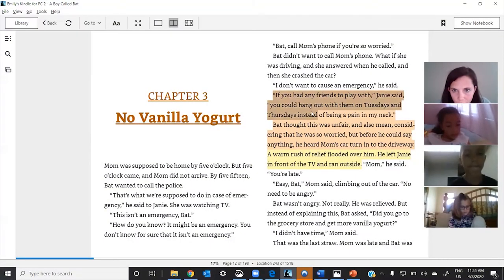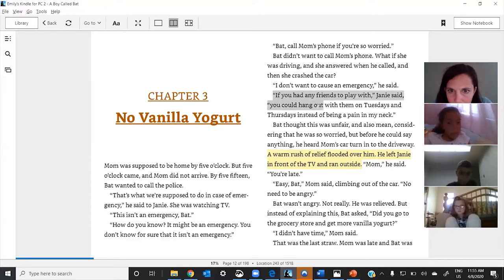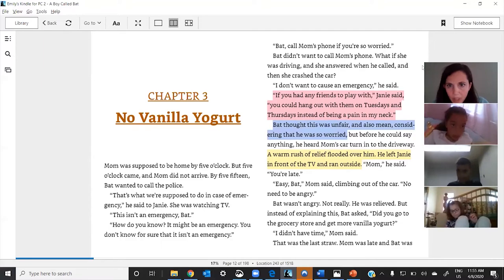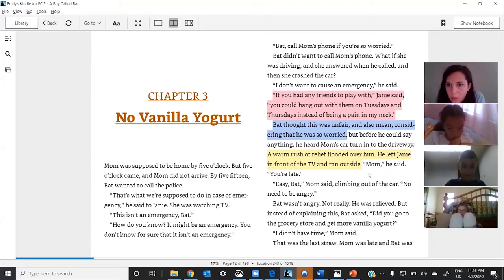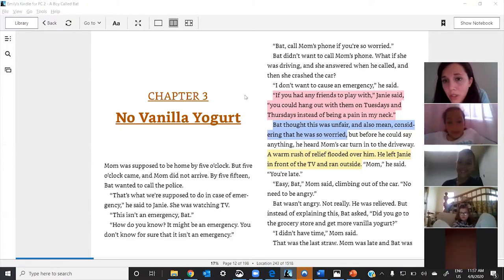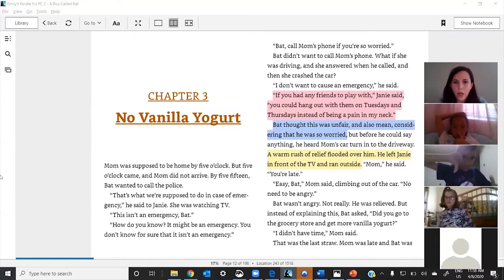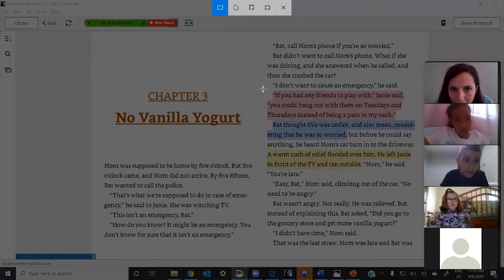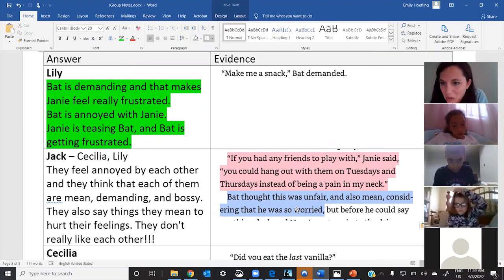Finding the best Evidence - Grade 3